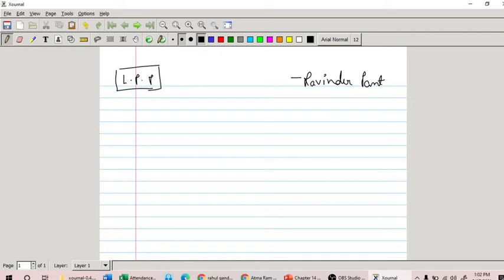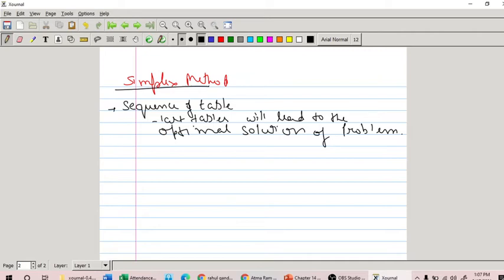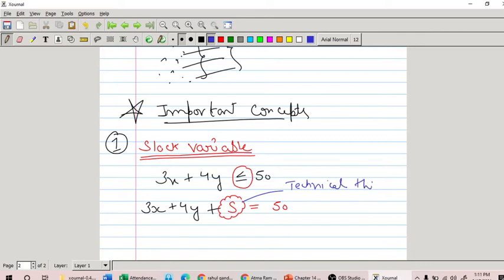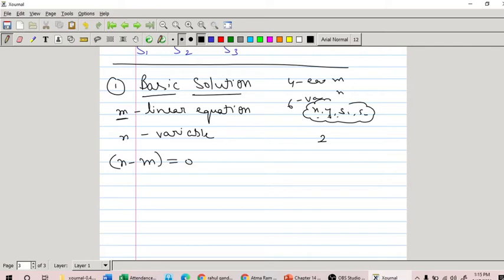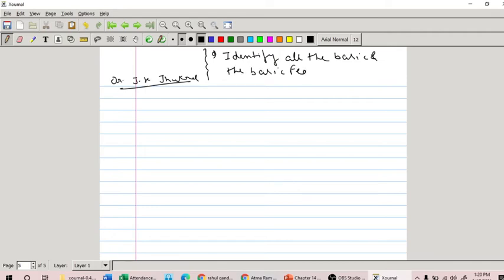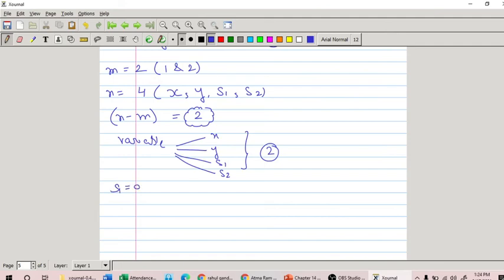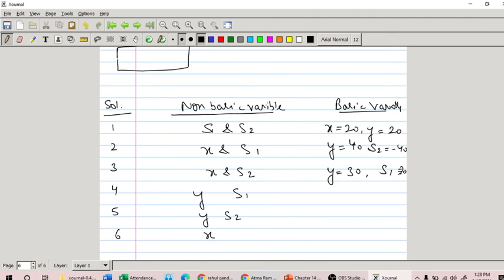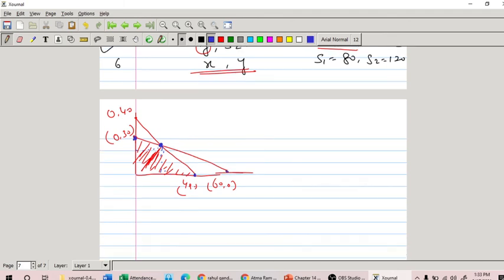LPP - Simplex - Part 1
Linear Programming Problems (LPP) - Simplex Method Introduction - Part 1